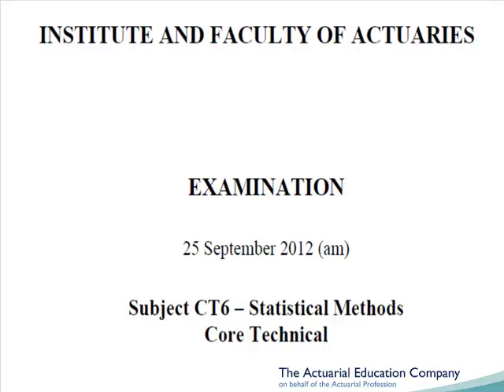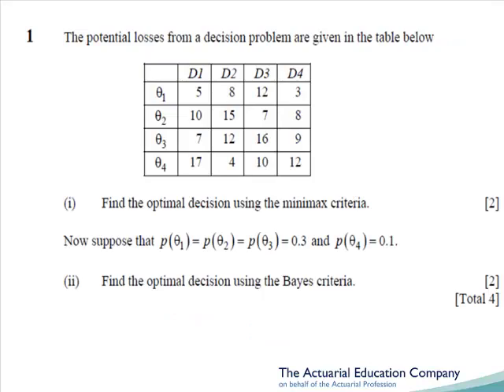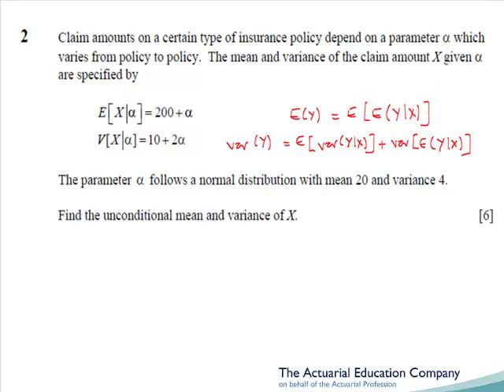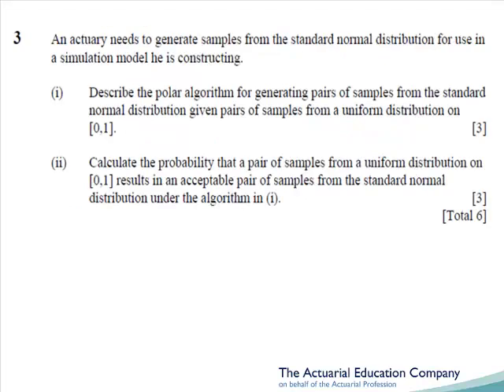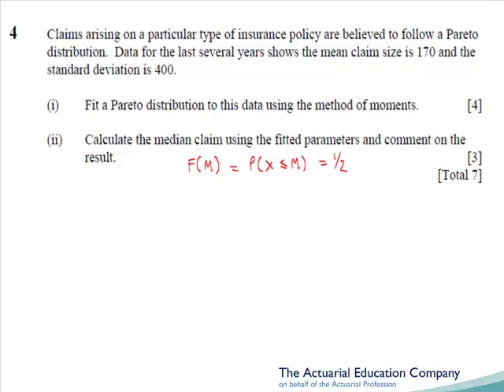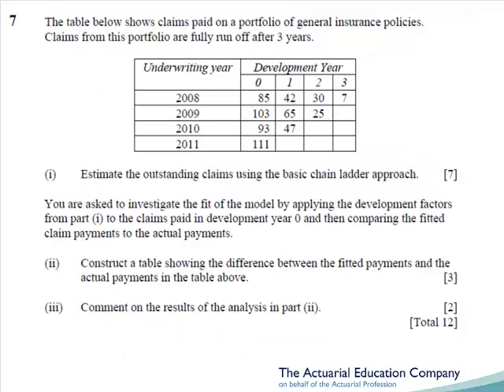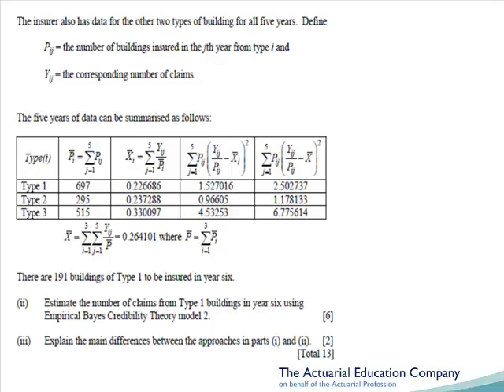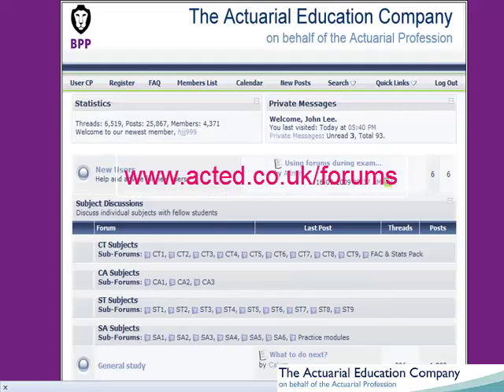CT6 (Statistical Methods) Sept 2012 Exam Review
Brief overview of the on the UK Actuarial Profession's CT6 Sept 2012 paper.
Full worked solutions are available in our ASET.